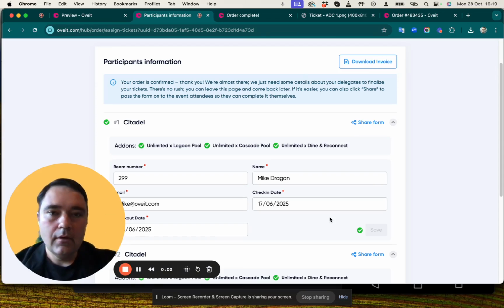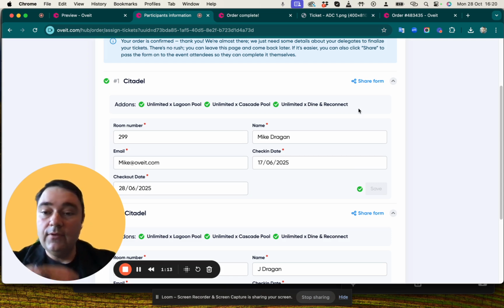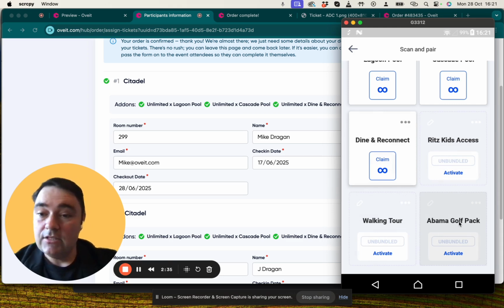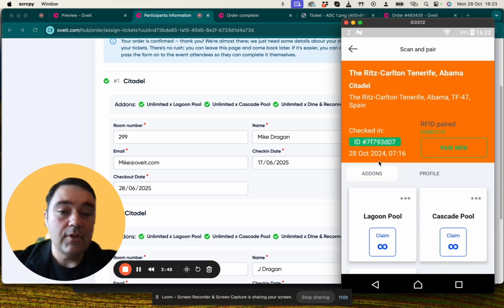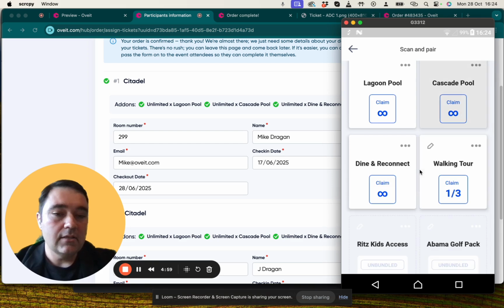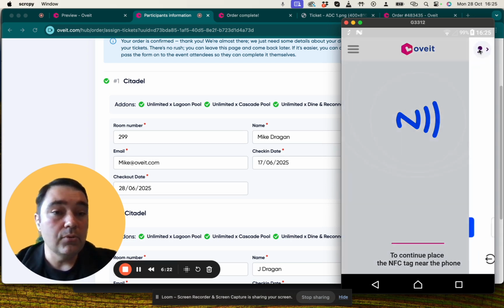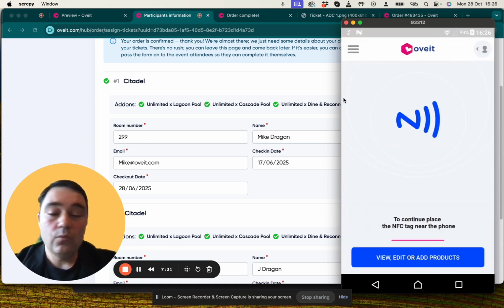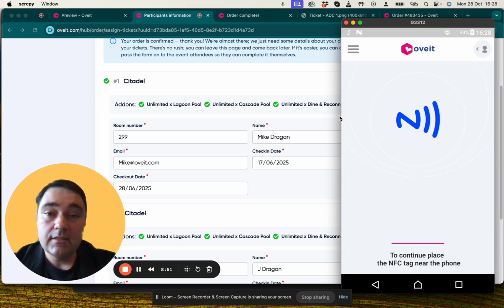Hotel Resorts Wearables Technology - How to Use Them for Upsells and In Resort Payments 🏨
Enhance your hotel resort’s guest experience, boost sales, and streamline operations with Oveit’s innovative wearable technology! In this video, we’ll show how the Ritz-Carlton Resort leverages Oveit wearables to elevate the visitor journey, seamlessly integrating services for ultimate guest satisfaction and increased revenue.

What You’ll Learn:

Enhanced Guest Experience: See how wearables provide guests with room and resort access without the need for cash, credit cards, or phones. From pools to restaurants, guests can enjoy contactless, convenient access to premium resort amenities, maximizing relaxation and ease.

Customizable Add-Ons: Guests can explore and instantly activate additional packages—like the walking tour or the Ritz Kids program—directly via their wearable, creating personalized experiences that lead to higher engagement and satisfaction.

Effortless In-Resort Purchases: With Oveit Pay, guests can make on-the-spot purchases at bars, restaurants, or stores using their wearable. This closed-loop payment system ensures a fast and secure transaction process that’s convenient for guests and boosts revenue.

Real-Time Data Collection: The Oveit system captures valuable data on guest preferences, service usage, and spending habits. This insight helps resorts optimize offerings, increase upselling opportunities, and refine guest profiles for a better, data-informed service.

Whether you’re looking to create unforgettable stays, increase your resort’s sales potential, or streamline operations, Oveit’s wearable tech could be the game-changer. Watch now to discover how it all works!

Chapters:

0:00 - Introduction to Oveit for Resorts
0:28 - Guest Information and Wearable Features
1:46 - Wearables and Mobile App Integration
3:30 - Activating and Tracking Add-Ons
5:53 - Closed-Loop Payment with Oveit Pay
8:30 - Backend Integration and Benefits for Resorts